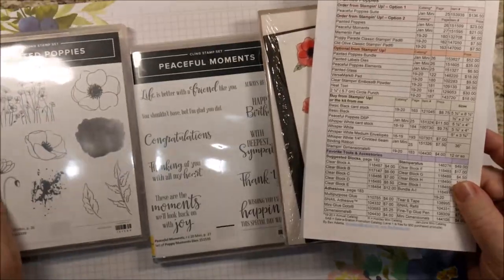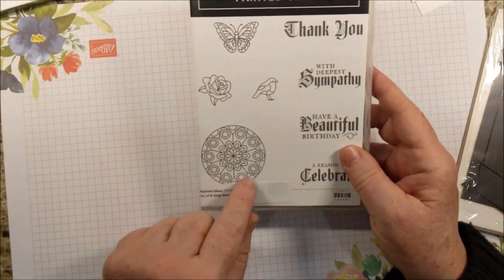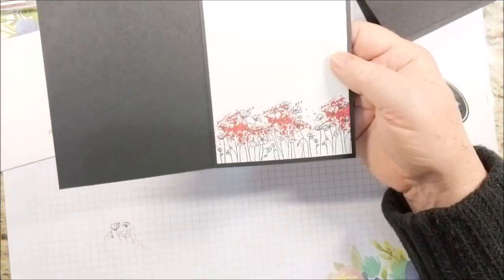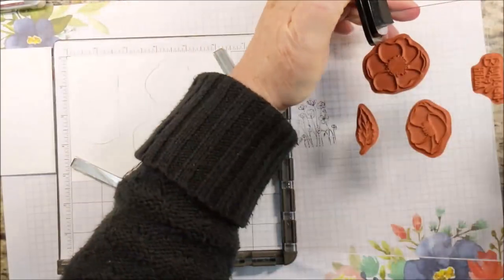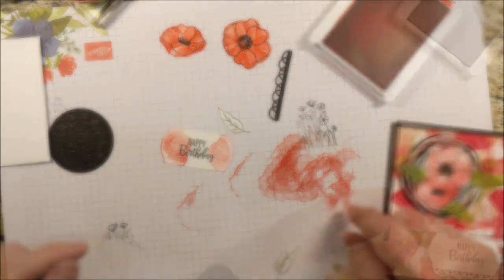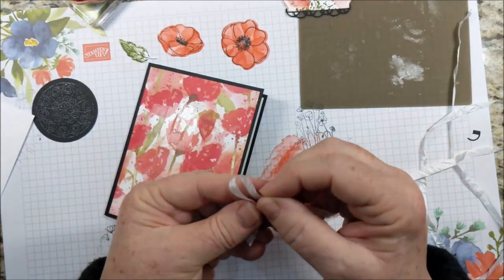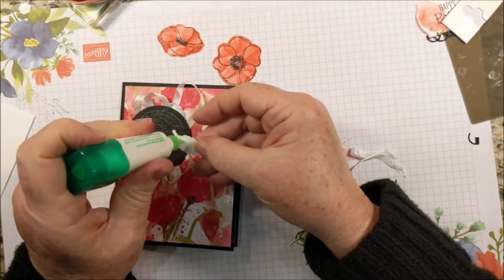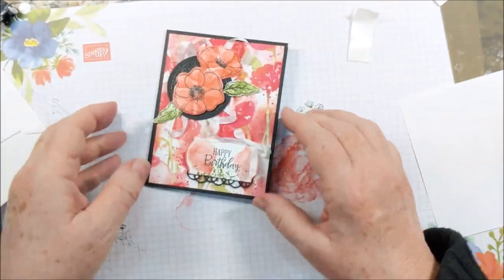Painted Poppies Birthday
You will fall in love with the Painted Poppies stamp set! I know I did. I have already made quite a few projects with this stamp set. For this card, I used the Peaceful Poppies Designer Series Paper, the black circle piece from the Painted Poppies Elements over a swirl of ribbon, and bright red poppy. On my stamped poppy, I could have carefully colored leaves and flowers, but I just used the stamps in the set. It was very quick and easy!

Make this card with products from Stampin' Up!  Free directions, links for the products, plus more crafting and organization tips

Here are links to the products.

Consumable Products in my kit or order from Stampin' Up!
Whisper White 1/4" (6.4 Mm) Crinkled Seam Binding Ribbon [151326] - Price: $7.50